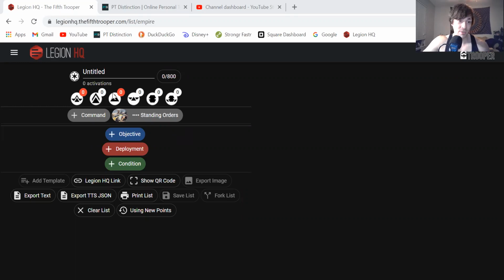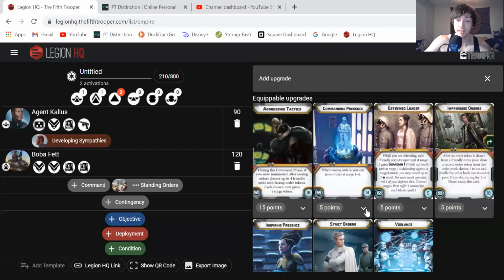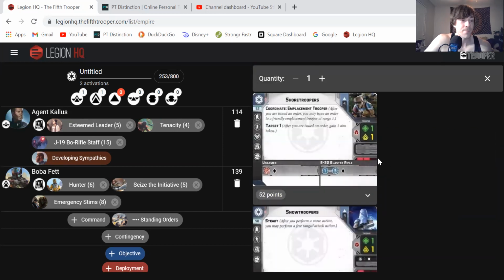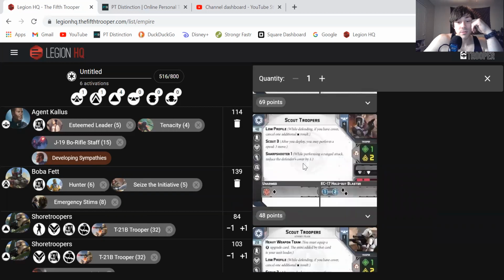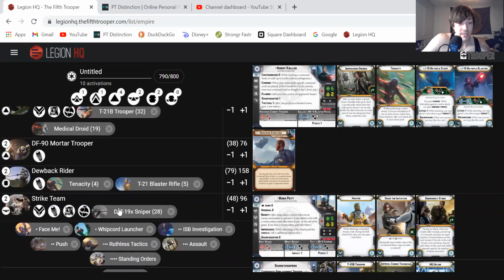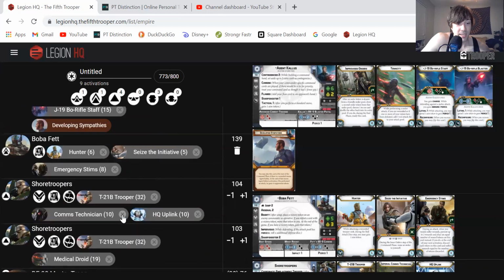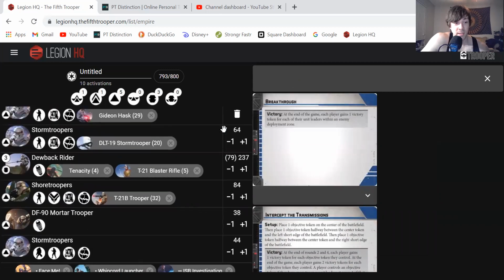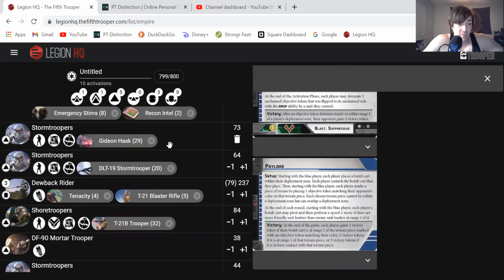Star Wars Legion Kallus and Boba Fett list build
This video goes over an Agent Kallus and Boba Fett 10 activation list build idea. You're welcome to change anything you'd like, I just figured I'd try to keep it fun.